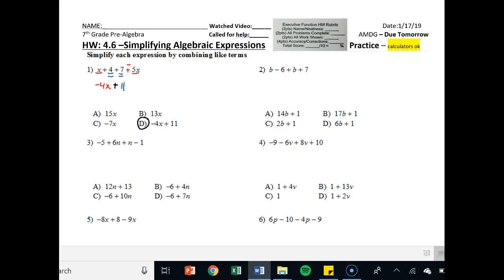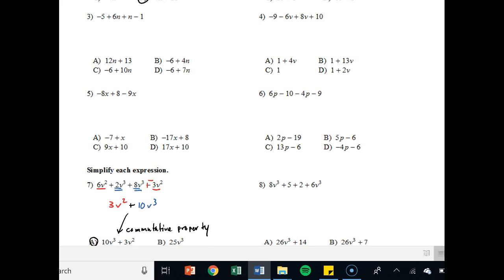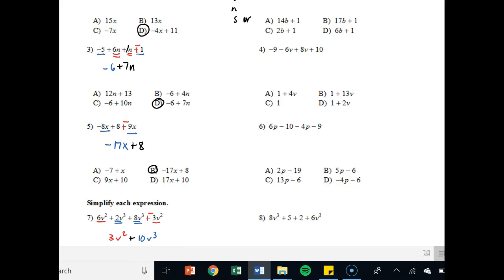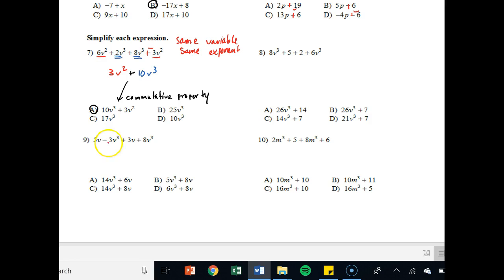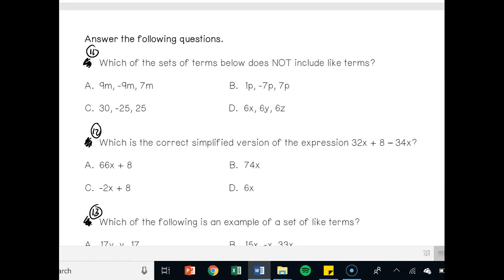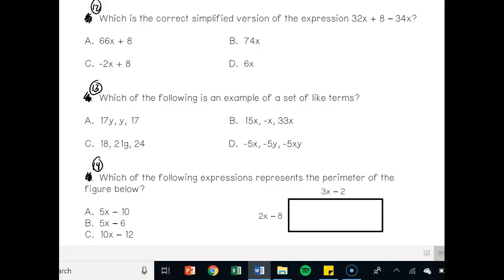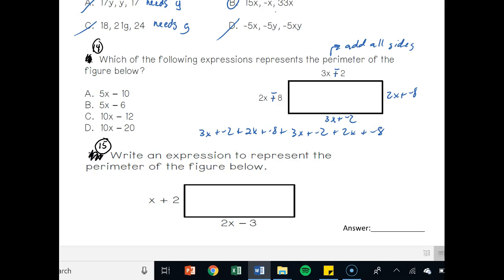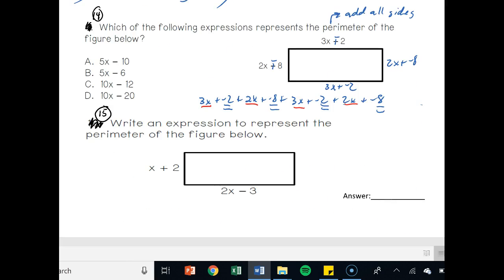HW 4.6 - Simplifying Algebraic Expressions